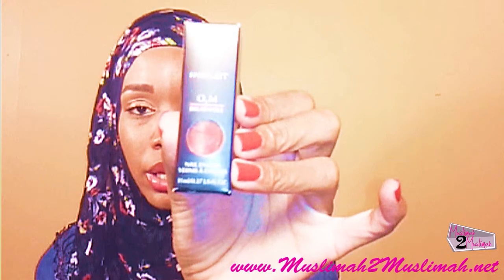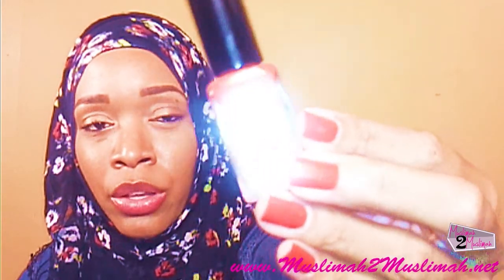Inglot O2M Breathable Polish: Full Review + Application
Full review for Inglot Breathable Polish color #619. *Nadira tested this polish after reveiwing it and unfortunatley it is not water permeable. Great polish but unfortunately  not "halal". :-( Here is the link for the water permeability test

:37-1:24 My ramblings about how much I love polish
1:25-2:00 Why choose Inglot O2M Breathable polilsh
2:01-2:52 Specs on the polish
2:53-4:10 Application
4:11-6:06 More specs and info
6:07-7:40 Final Review
7:40-8:00 Pictures